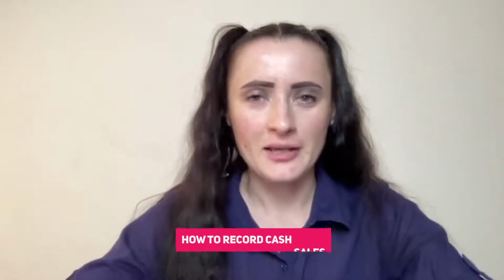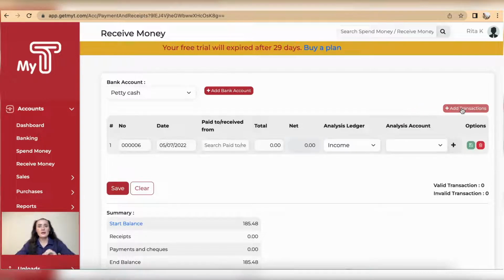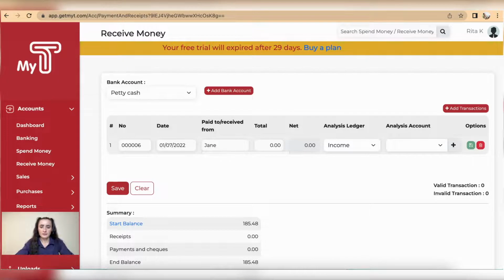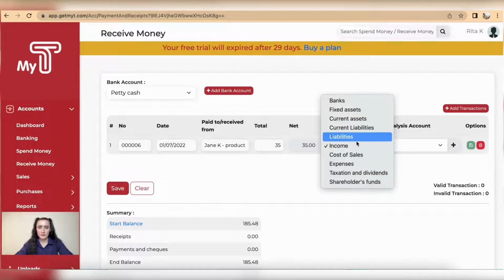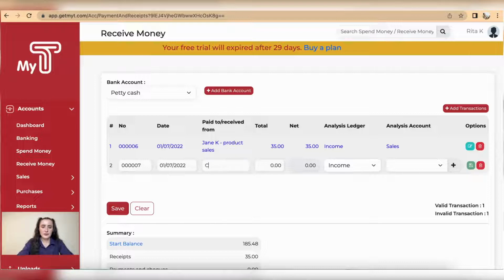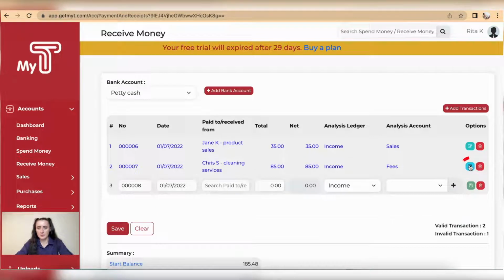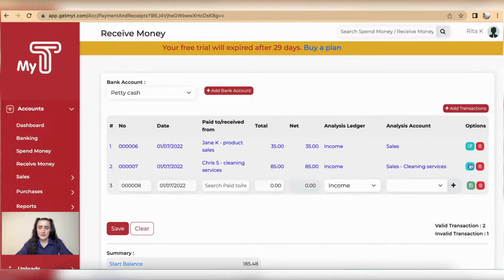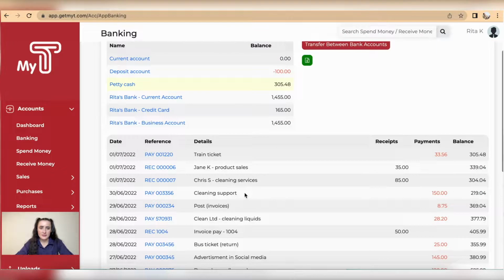How to record Cash Sales on MyT